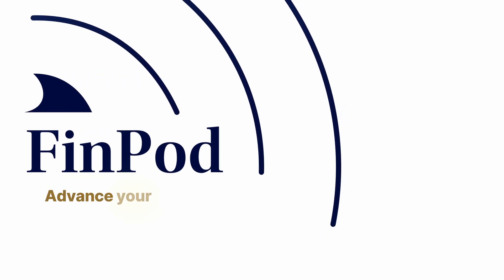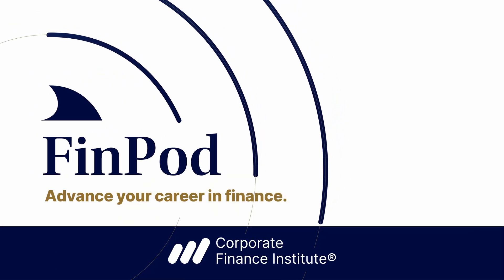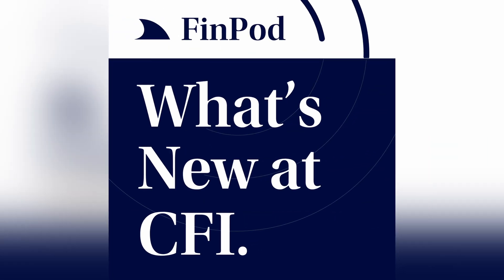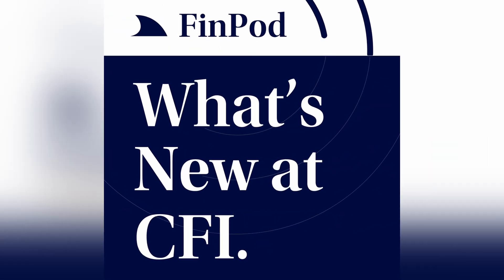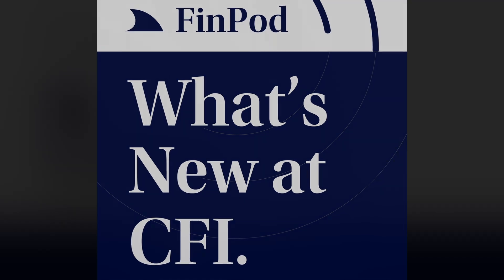What's New at CFI | Updated Reading Financial Statements Course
This episode of FinPod from Corporate Finance Institute covers understanding bank financial statements and analysis. We highlight the unique aspects of bank financial statements compared to typical company statements, the significance of the balance sheet, and the importance of understanding interest income and expenses. You'll learn about specific ratio calculations used in banking and how regulatory capital requirements, like Basel III guidelines, impact banks.

The episode also discusses the practical applications of using real-world data for hands-on learning. Listen in for practical tips on mastering bank financial analysis!

Chapters:
00:00 - Introduction to the Episode
00:35 - Course Overview: Reading Financial Statements
00:52 - Why Update the Course?
02:07 - Key Tips for Reading Financial Statements
03:12 - Overview of Business and MD&A Sections
04:36 - Practical Advice for Beginners
06:19 - Importance of Notes & Risk Factors
08:07 - Advanced Tips: Management Compensation
09:11 - Conclusion & Course Recap